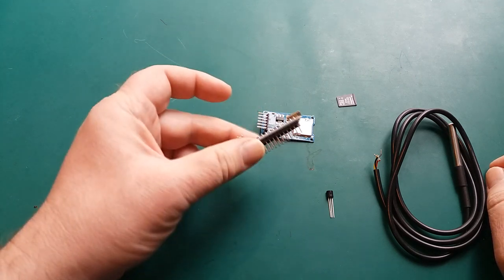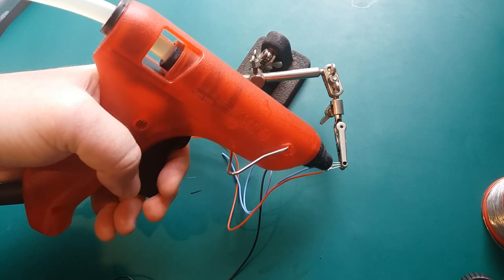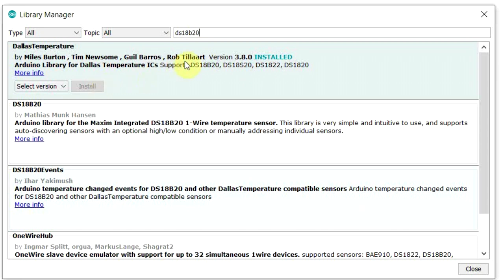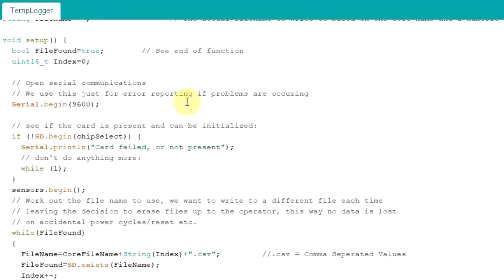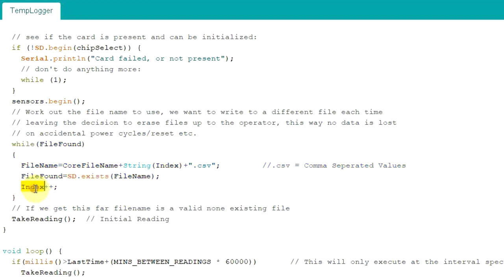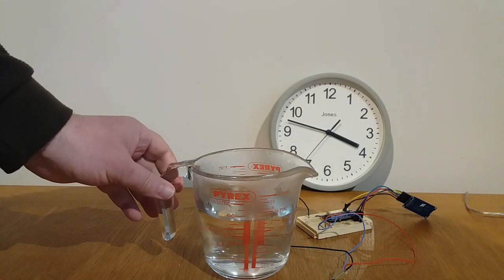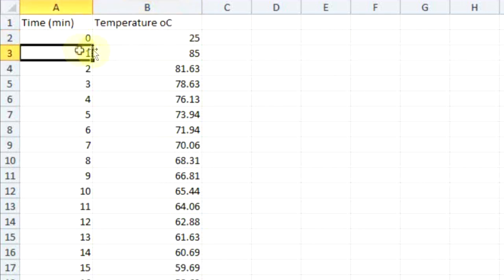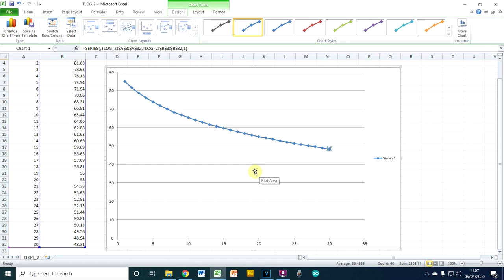Logging Temperature over time to SD card for direct input into Excel using Arduino (ESP32 with mods)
This video shows you how to record temperature from a Dallas DS18B20 temperature sensor to an SD card over a period of time using an Arduino in a format that is easily directly importable into Excel. The example shown will not overwrite existing data if there is a power glitch etc. The project page with source code can be found at:

DS18B20 Temperature sensor (raw sensor as shown)

DS18B20 Temperature sensor (waterproof version)

Arduino Nano

SD Card reader

SD Card

Thumb Images by